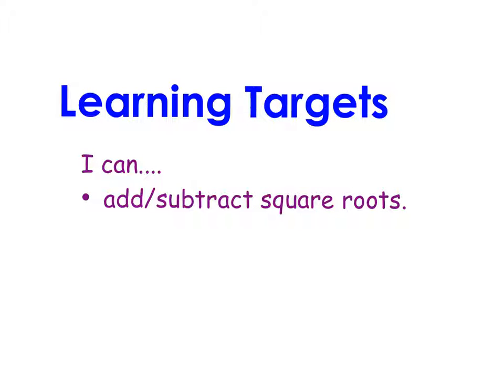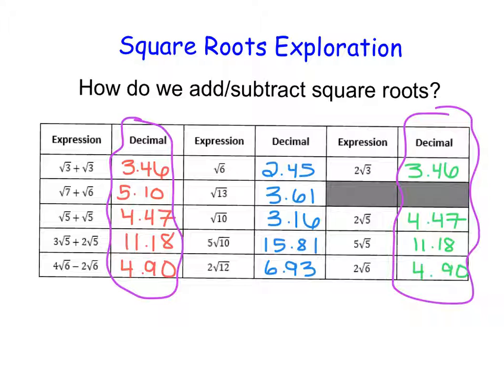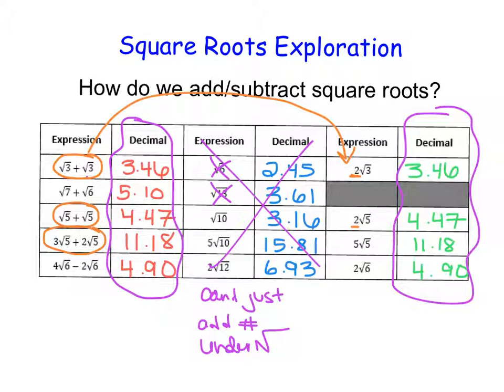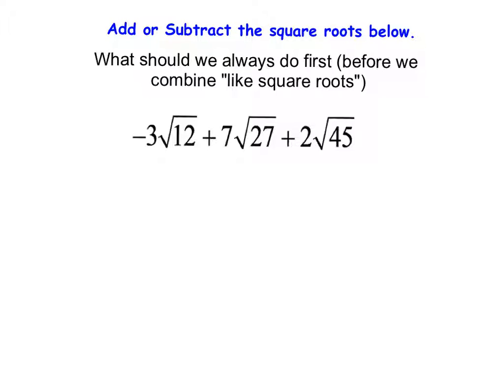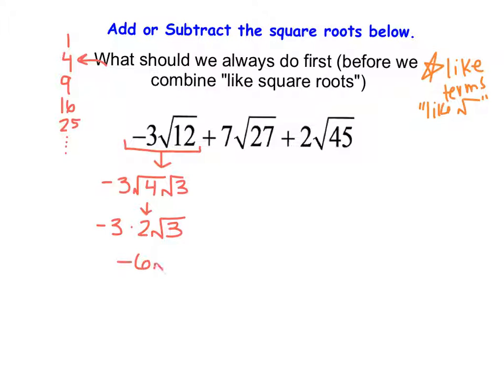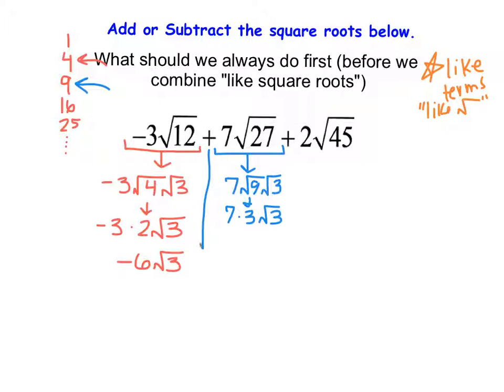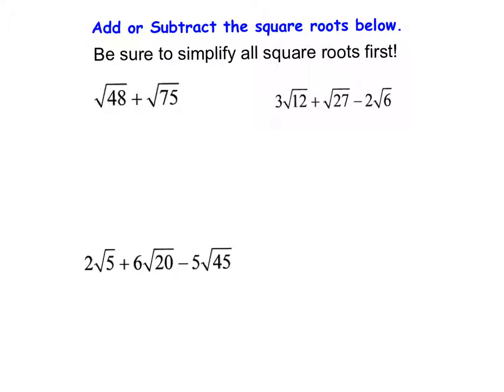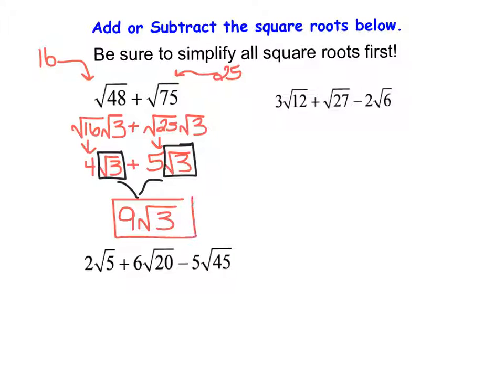Ch9V4 - I can add and subtract square roots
Algebra - Simplifying with Square Roots